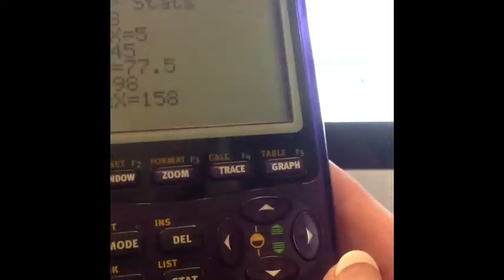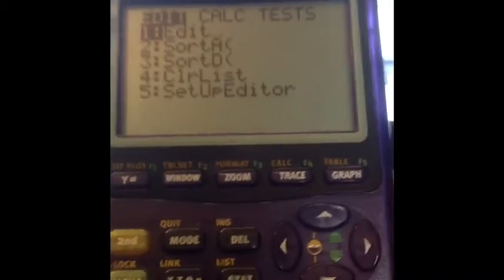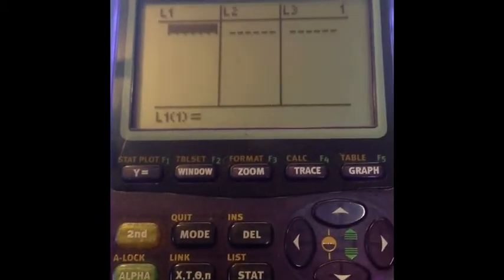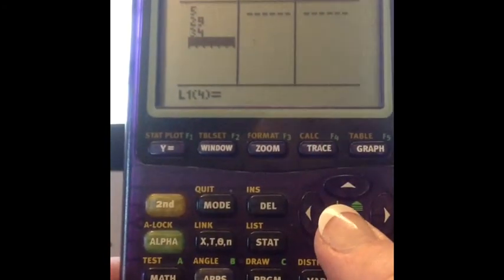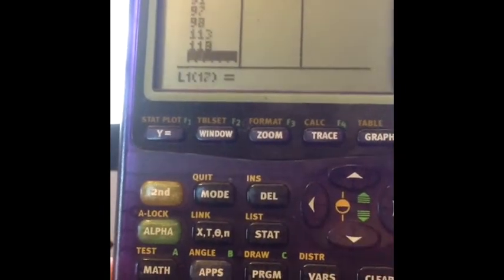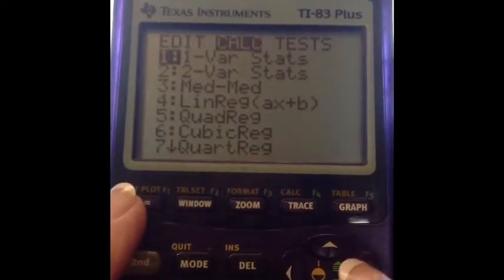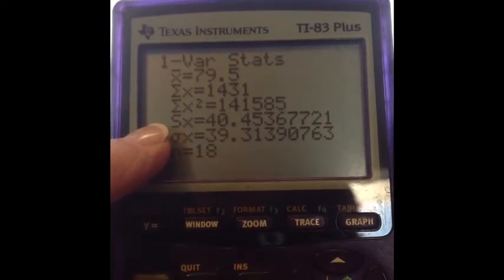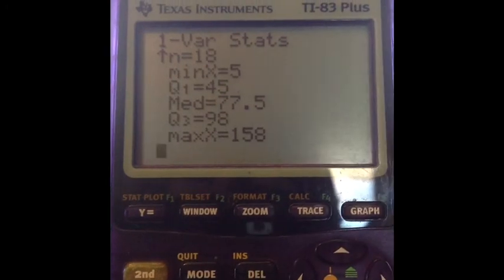How To Do 1-var Stats On TI 83